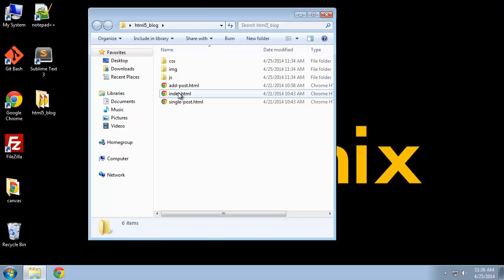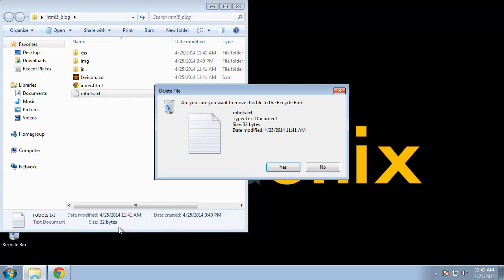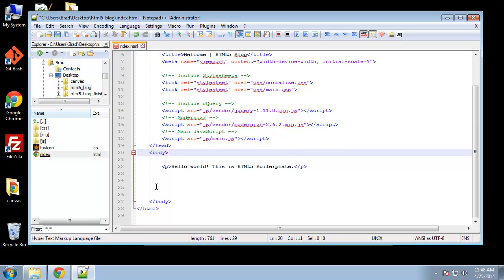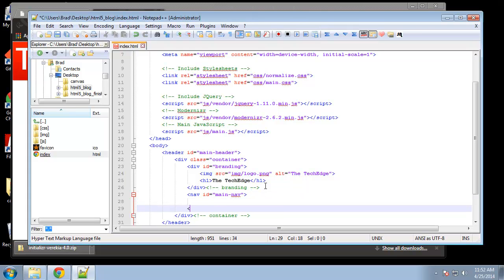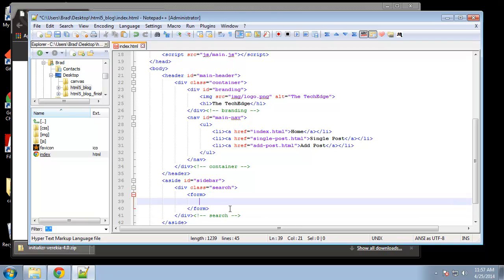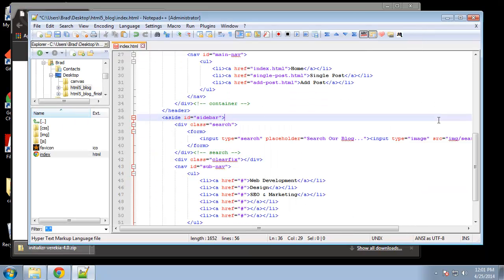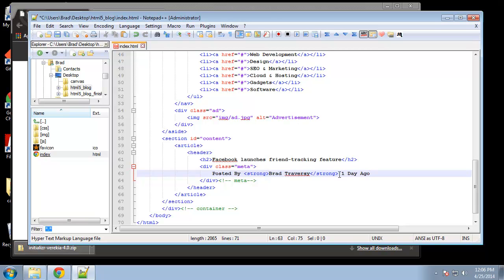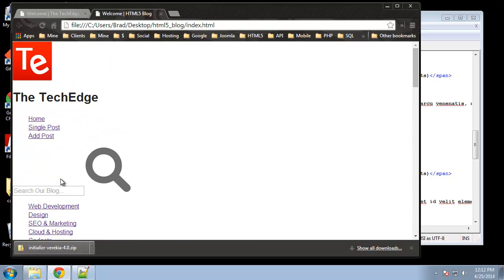Projects in HTML5 – Chapter 6 – HTML5 Page Structure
The most advanced mark-up language is finally here, the HTML5. The fifth version of the original HTML comes packed with awesome features such as new tags for audio and videos, new form types for email and phone numbers, 2D and 3D graphics and animation options and even geolocation.